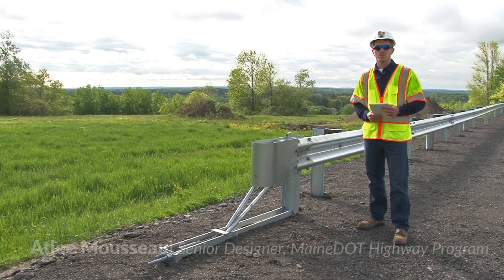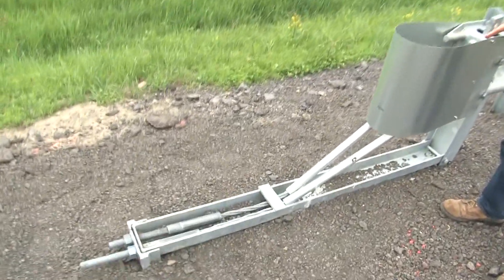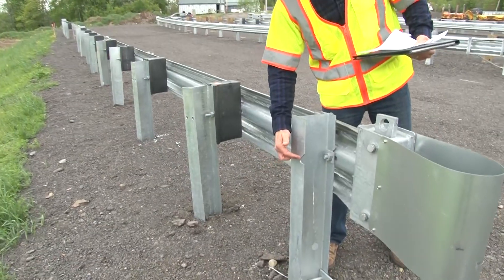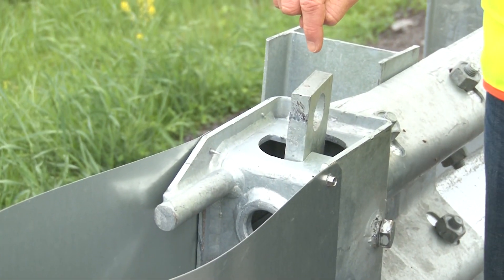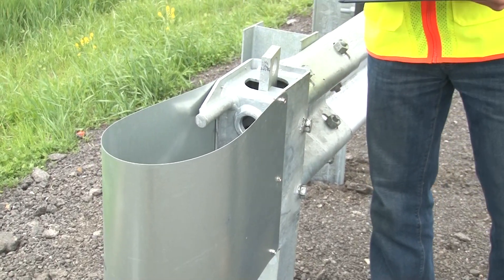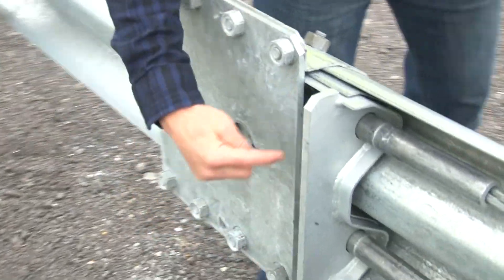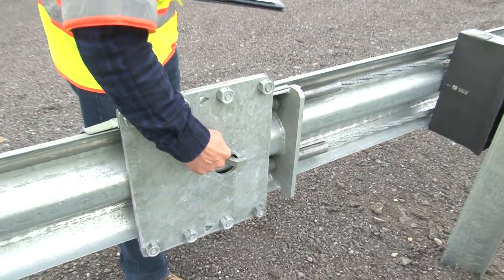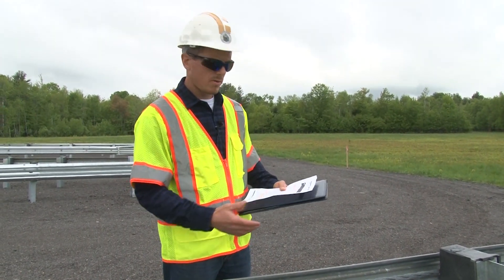MAX-Tension from Lindsay Corporation | MaineDOT's Guardrail Inspection Training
This video offers simple step-by-step instructions for inspecting an MAX-Tension guardrail end-terminal, manufactured by Lindsay Corporation. Remember to always follow the manufacturer's checklist for the most up-to-date inspection information.

This video was produced in the summer of 2018 by MaineDOT's Office of Creative Services. Special thanks to Lindsay Corporation and C A Newcomb & Sons for their assistance.